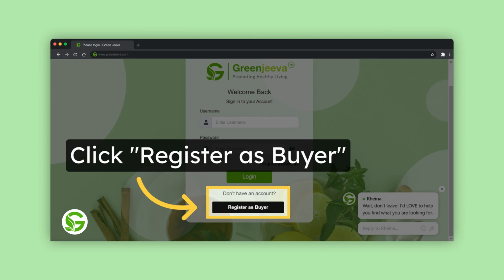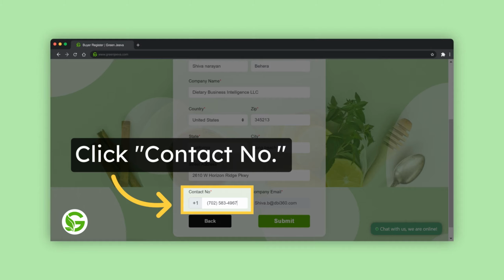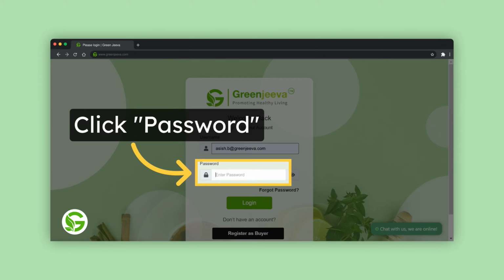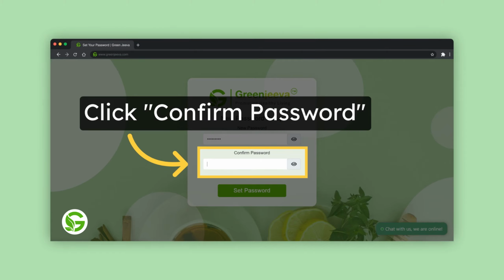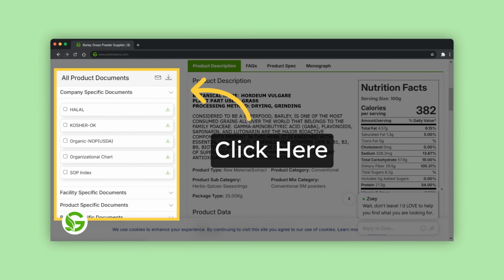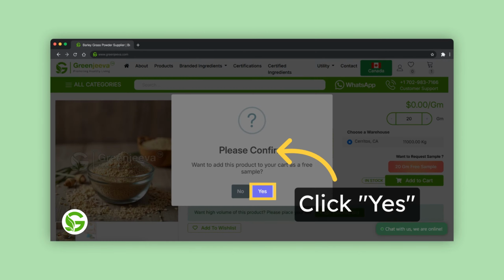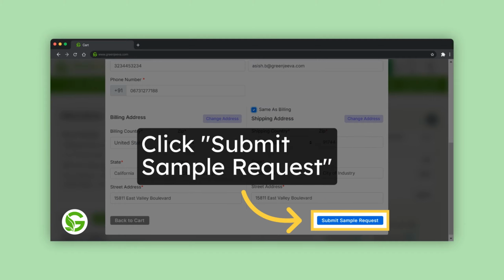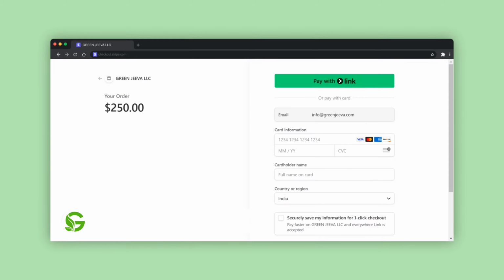How to Place an Order on Green Jeeva LLC Platform | Complete Step-by-Step Guide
Welcome to Green Jeeva's quick platform tutorial! Learn how to order premium raw materials in just 5 minutes.

✨ What Makes It Simple:
2-Step Registration
Smart Search Features
Quick Order Process
Instant Confirmation